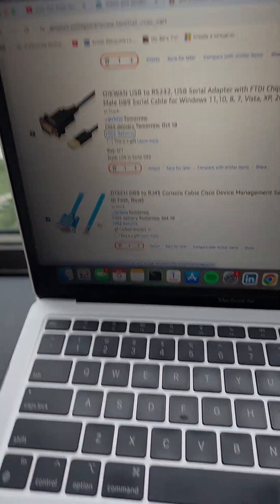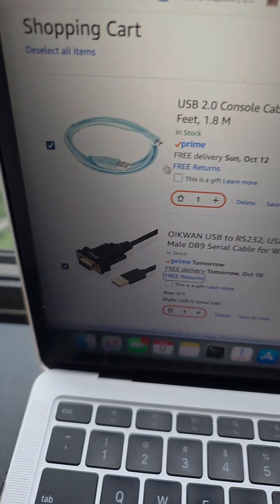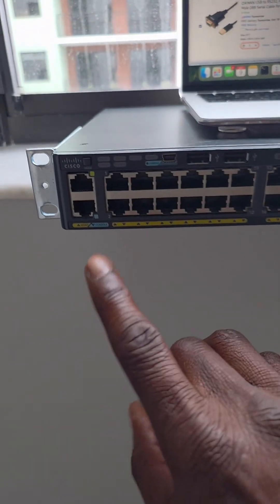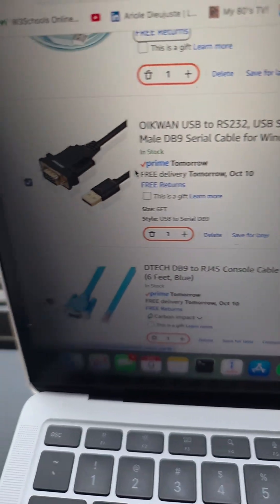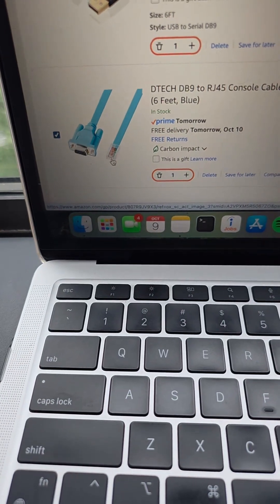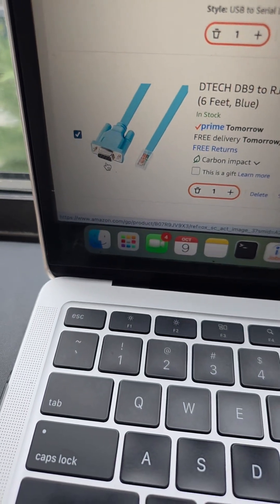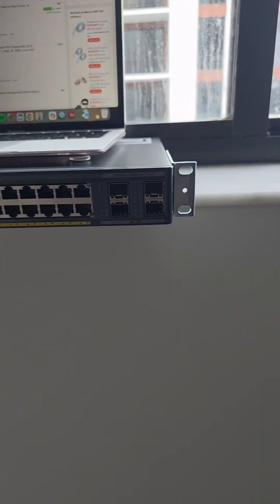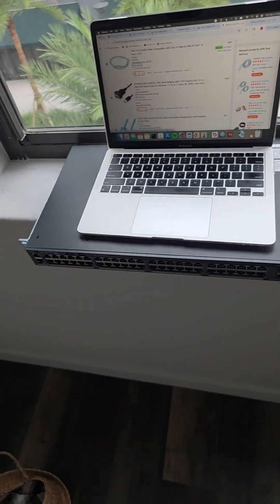Setting Up My Ciso Network Switch